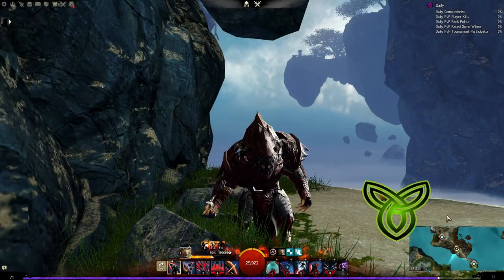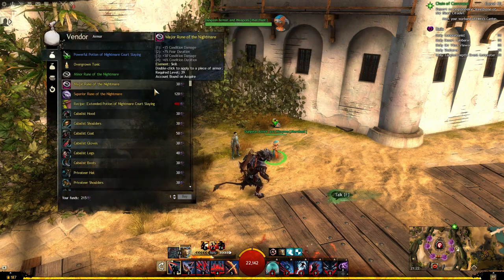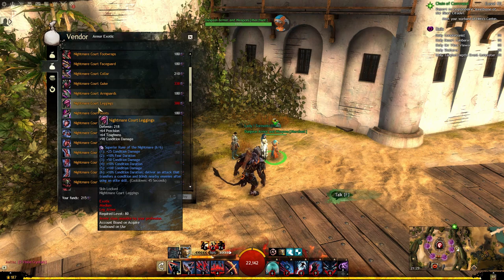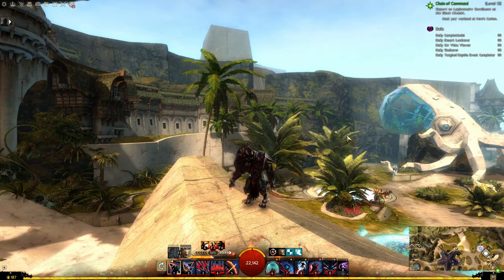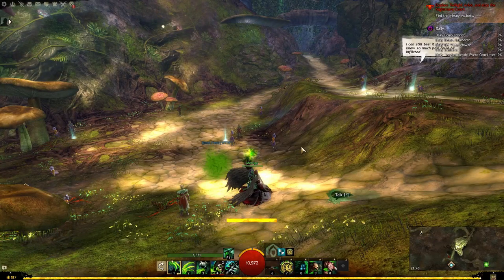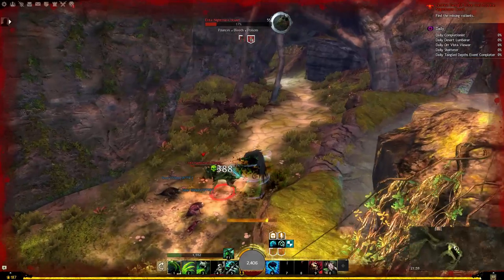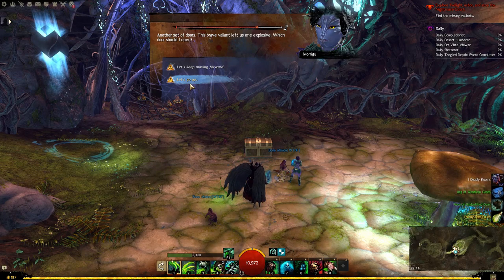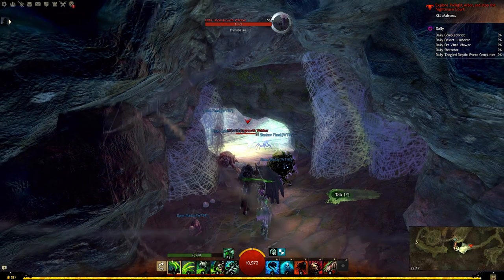Superior Runes of the Nightmare - Guild Wars 2 | How to get them solo and without frustration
I needed few of these runes for my short bow renegade open world build and this is how I got all 6 of them. Not that hard, really.

If you would like to play the game with me on [EU] servers, my user is theswtesc.8369